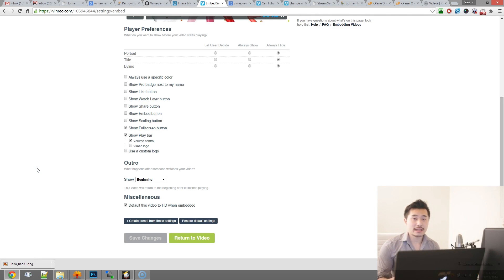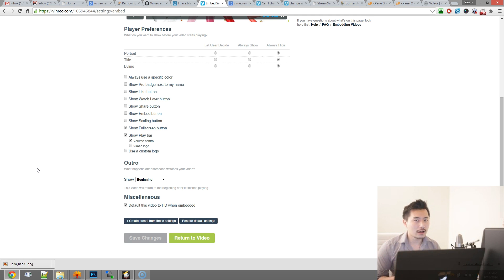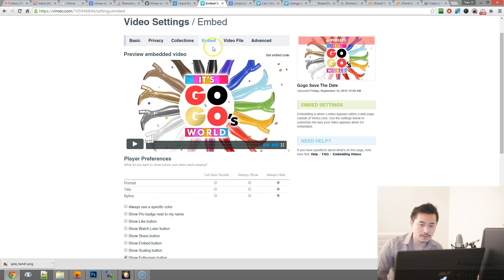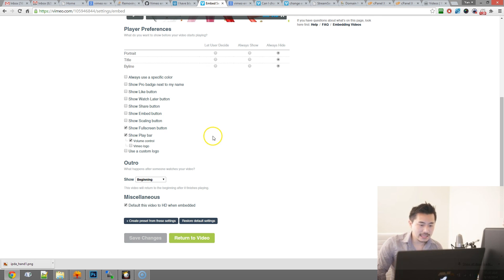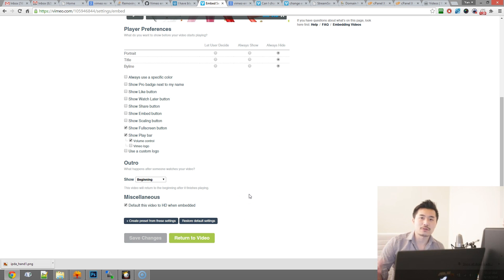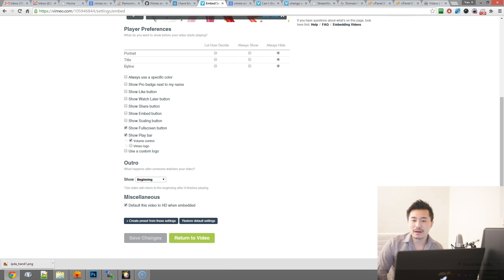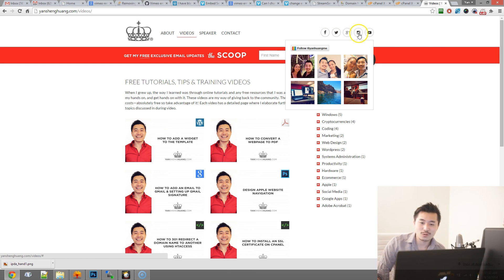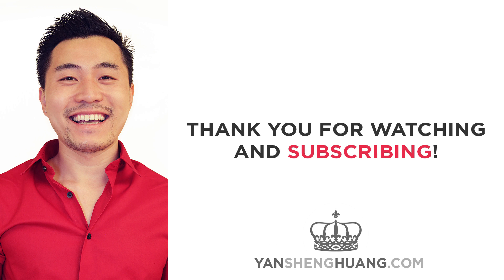Vimeo Tutorial: How To Disable Related Videos and Rewind to Beginning in Vimeo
Yan Sheng Huang gives a video tutorial on how to edit the settings in an embedded Vimeo video so that once the video finishes instead of displaying the related videos, it rewinds to the video to the beginning. This is excellent if you do not want to disclose the other Vimeo videos on your account or if you prefer to keep the video embed clean without any distractions.